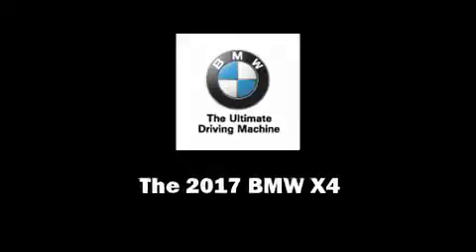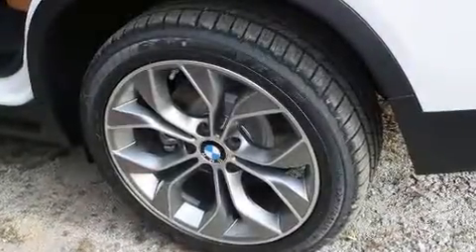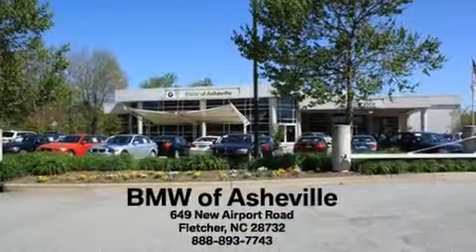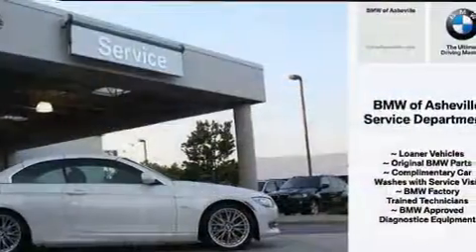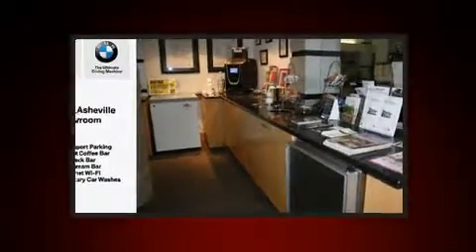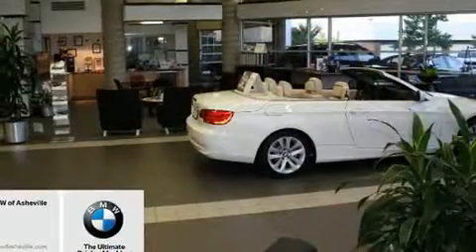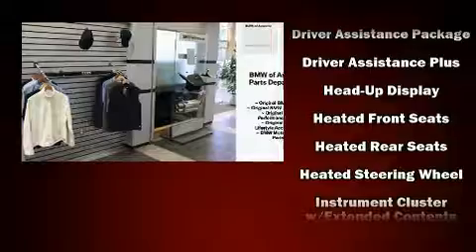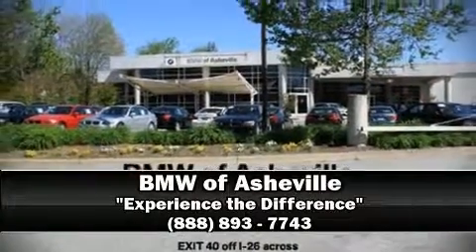2017 BMW X4 xDrive28i in Fletcher, NC 28732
Sensibility and practicality define the 2017 BMW X4. This 4 door, 5 passenger coupe is waiting for you to take home! BMW made sure to keep road-handling and sportiness at the top of it's priority list. Smooth gearshifts are achieved thanks to the 2 liter 4 cylinder engine, and for added security, dynamic Stability Control supplements the drivetrain. The engine breathes better thanks to a turbocharger, improving both performance and economy. A wealth of standard features means that you no longer have to sacrifice. Like all wheel drive, power front seats, speed sensitive wipers, a blind spot monitoring system, heated front and rear seats, high intensity discharge headlights, turn signal indicator mirrors, and the power moon roof opens up the cabin to the natural environment. The unique heads-up display projects vehicle information onto the windshield, including speed, gear selection and engine speed. Drivers benefit by not having to take their eyes off the road. BMW ensures the safety and security of its passengers with equipment such as: dual front impact airbags with occupant sensing airbag, front SIDE impact airbags, traction control, brake assist, anti-whiplash front head restraints, ignition disabling, an emergency communication system, and 4 wheel disc brakes with ABS. Our sales reps are extremely helpful & knowledgeable. We'd be happy to answer any questions that you may have. Come on in and take a test drive!